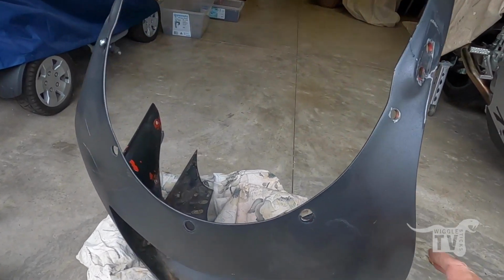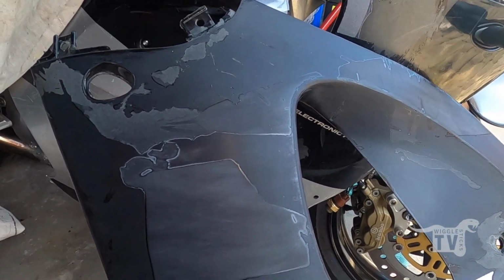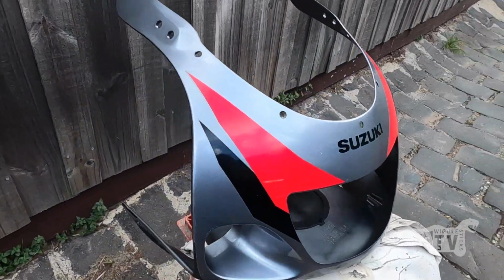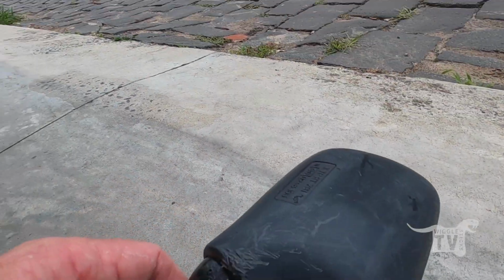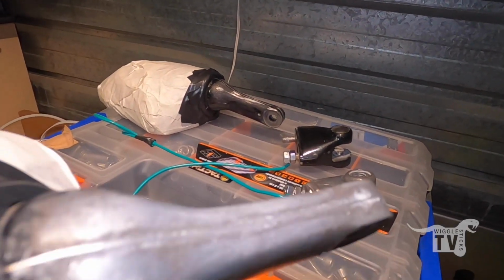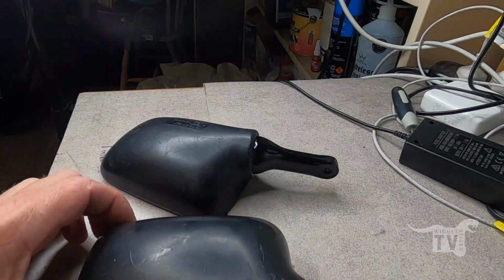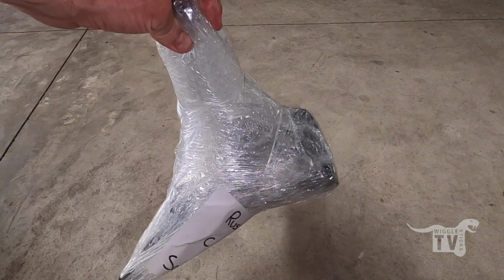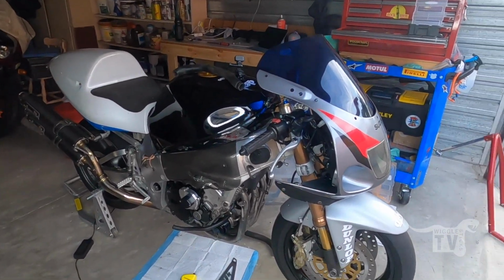1996 GSXR 750 SRAD Track Bike EP: 29 - Starting on the bodywork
In this episode I start to sort our the fairing and bodywork.

This project came about when I came into a box of 1996 GSXR 750 parts, rather than sell them on the inter webs I have decided to clean them all up, put them together to create a sweet track bike, might even end up racing in the PreModern super bike class.